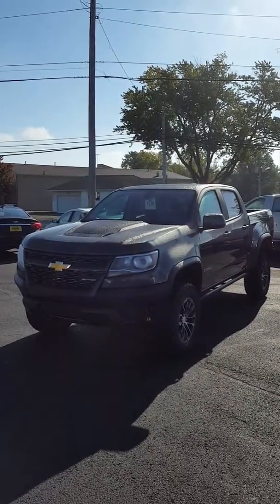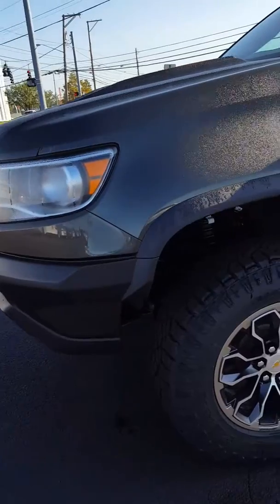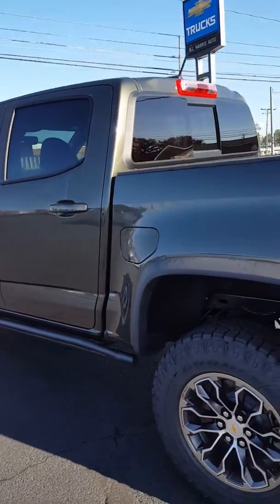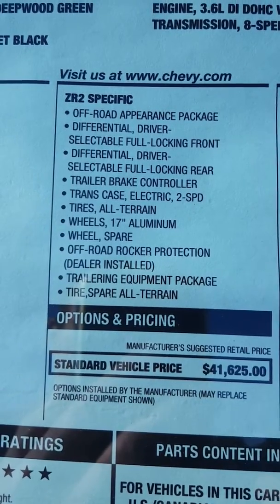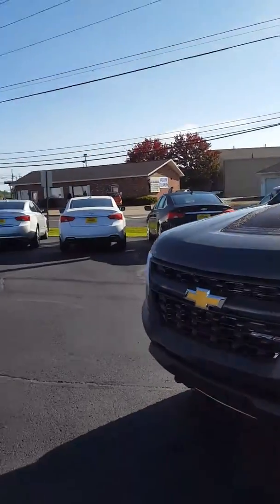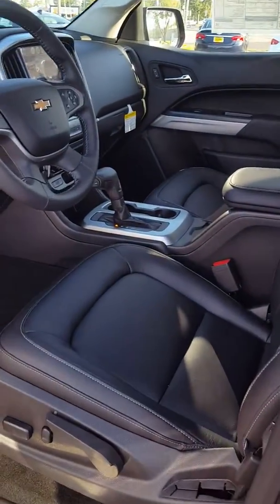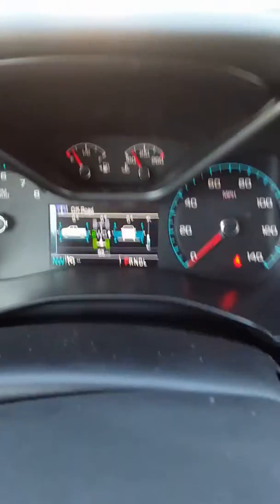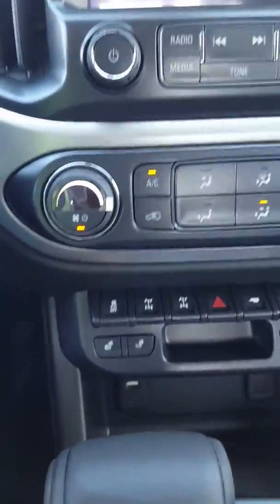2017 Colorado ZR2 at Bill Harris (C7570)